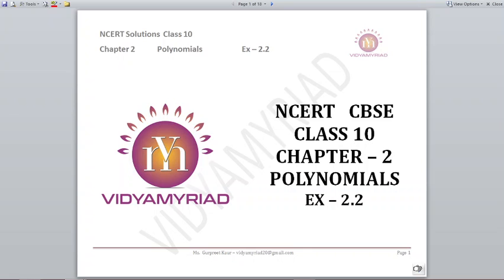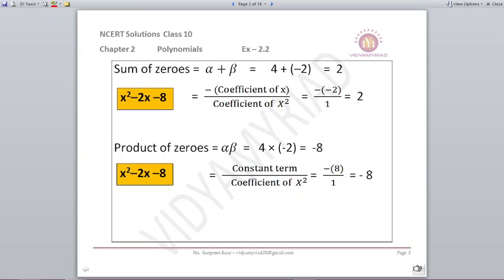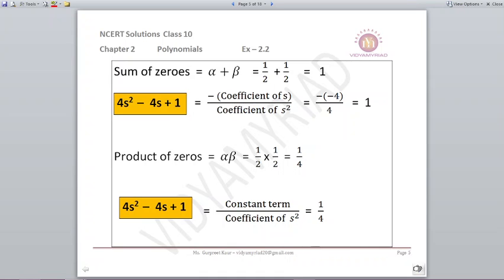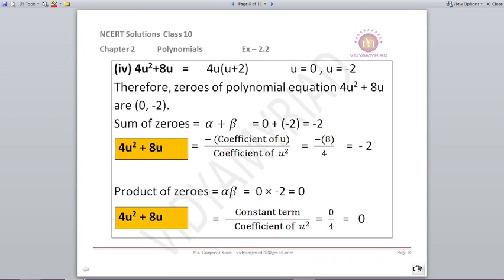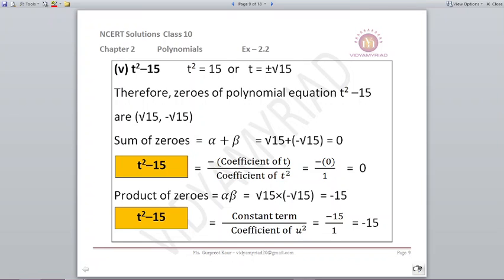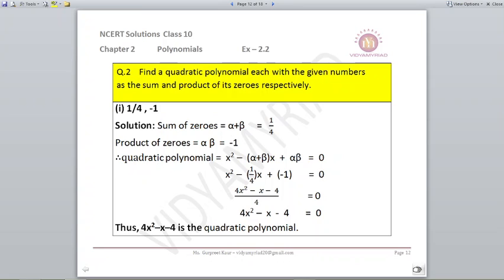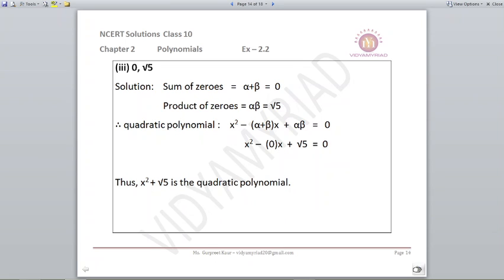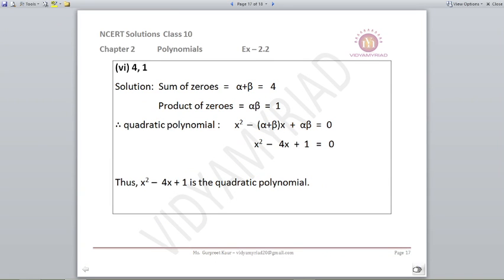Class 10 II Chapter 2 II Polynomials II Exercise 2.2 II Ncert Solutions II Vidya Myriad II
Hello Students,
 This video is made for class 10 on chapter 2 Polynomials on exercise 2.2 from ncert book.